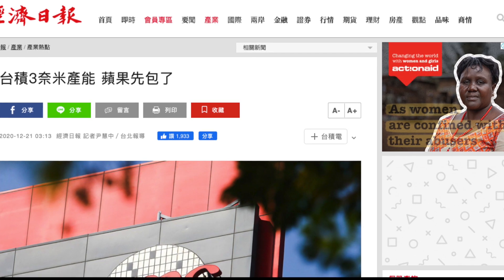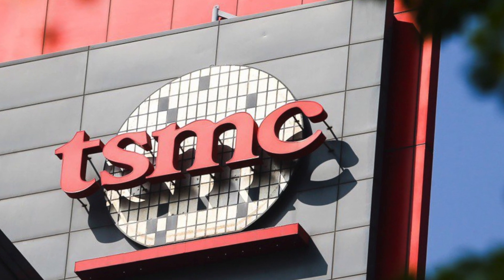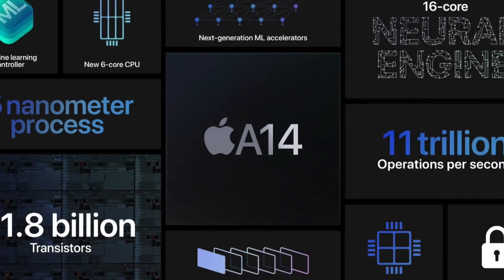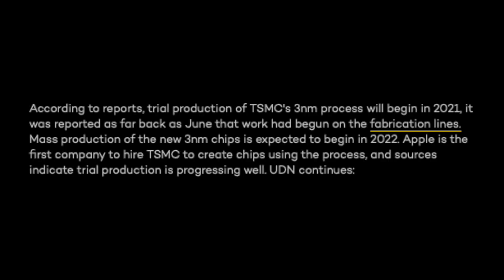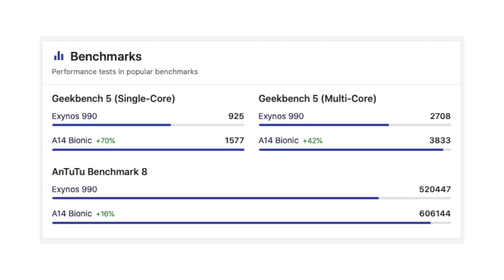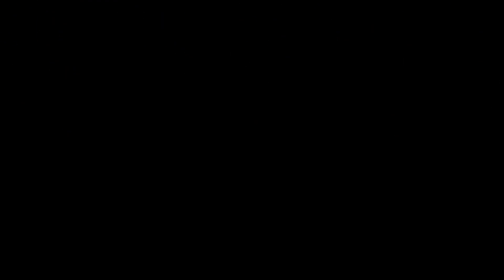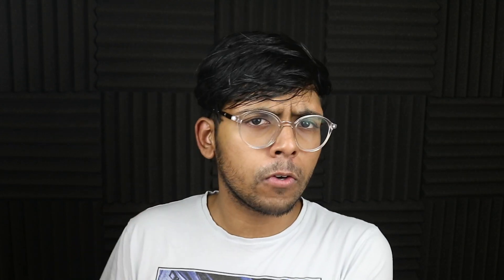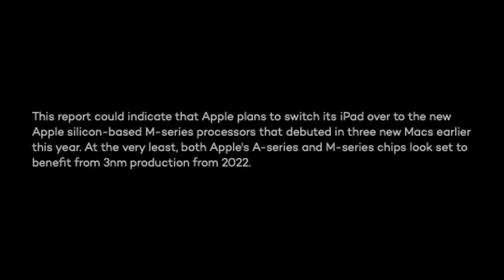NEW iPad Pro To Feature M-Series Chip?! 3nm Apple Silicon Processors Coming In Late 2022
TULE - Fearless